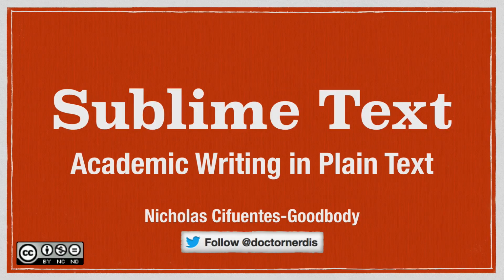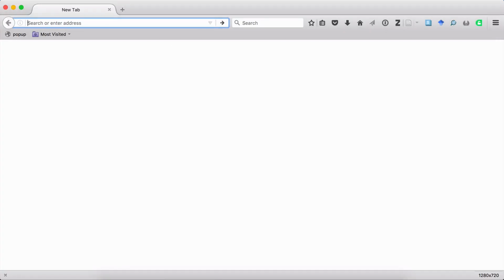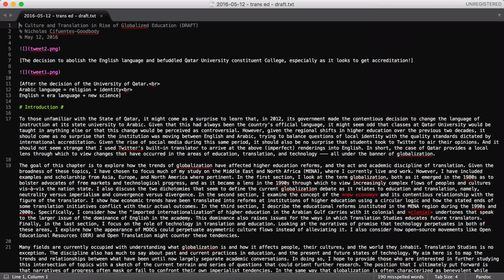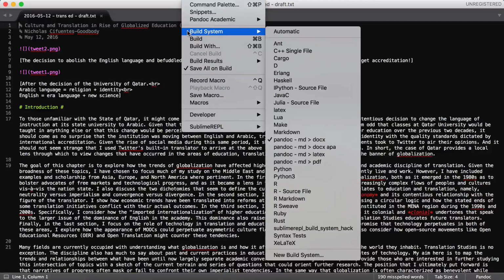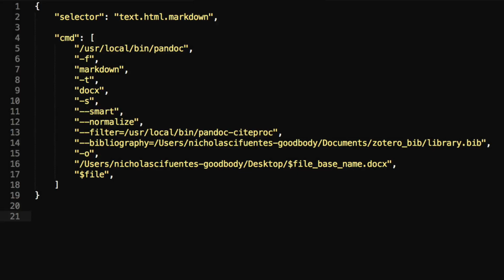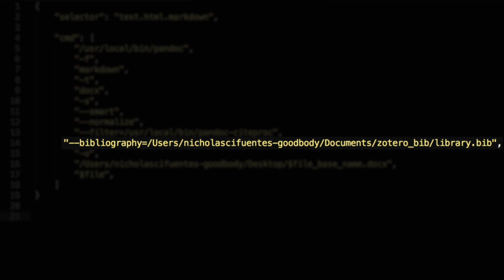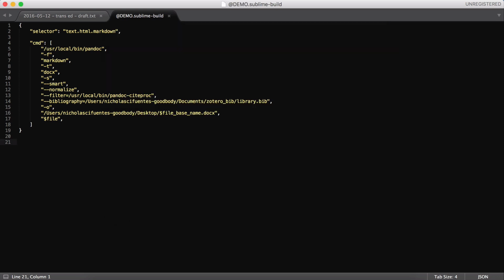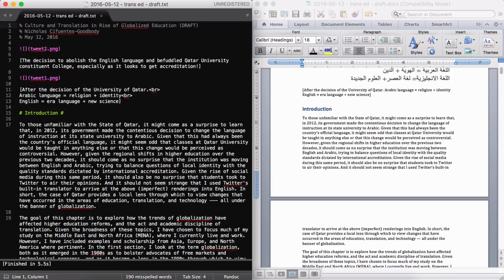Sublime Text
Using the right text editor can really super charge your writing in plain text. In this video, I show you how to use Sublime Text to quickly convert your plain text document into a Microsoft Word file.

If you haven't already set up Pandoc on your computer, I suggest you do so before watching this video.

In this video, I show you how to make a "build" for generating Word documents. Here's the text of the build:

 "selector": "text.html.markdown",
 "cmd": [
       "/usr/local/bin/pandoc",
  "-f",
  "markdown",
  "-t",
  "docx",
  "-s",
  "--smart",
  "--normalize",
  "--filter=/usr/local/bin/pandoc-citeproc",
  "--bibliography=/FULL_FILE_PATH/library.bib",
  "-o",
  "/FULL_FILE_PATH/Desktop/$file_base_name.docx",
  "$file",